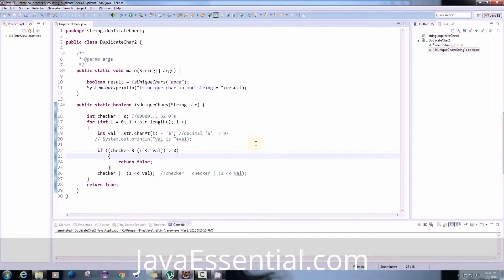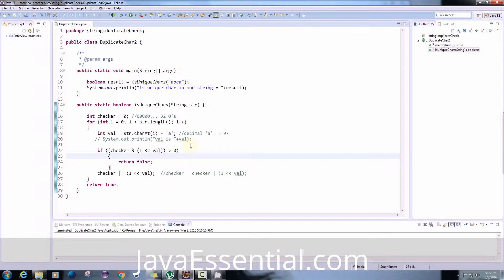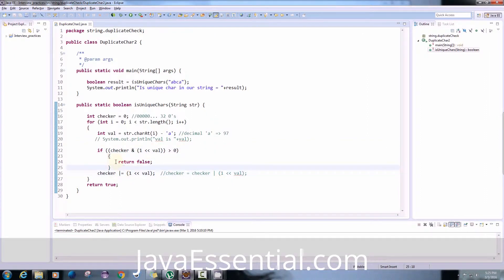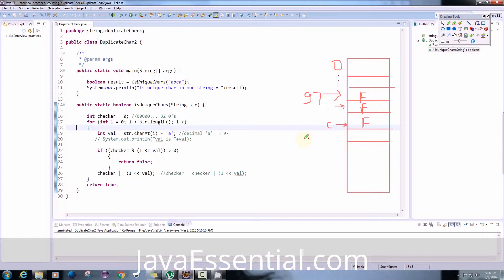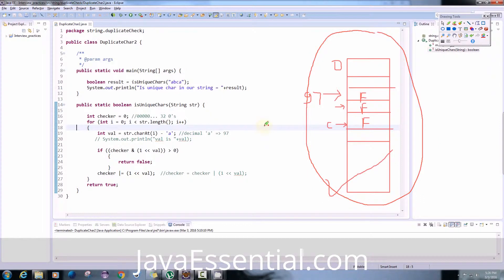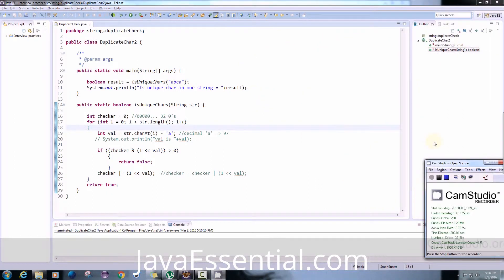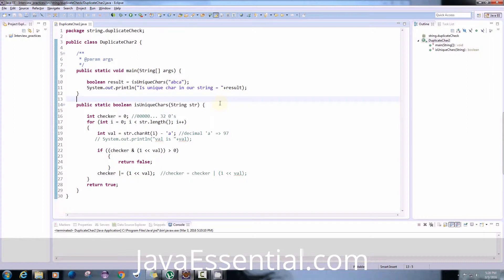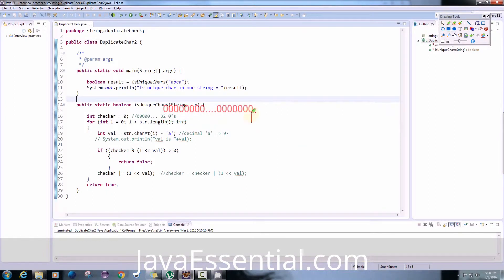java interview question - if a string has unique characters part-2 [ cracking the coding interview ]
Please watch this video on 720p or 1080p for better visibility

if a string has all unique characters no additional DS avail part-2
This approach is much faster than last one.

function never has to test any string of length 27 or greater. Therefore, the inner loop runs at most 26 times. Each iteration does O(1) work in bitwise operations,
so the overall work done is (O(1) iterations times * O(1) work per iteration) so it's O(1),
which is significantly faster.